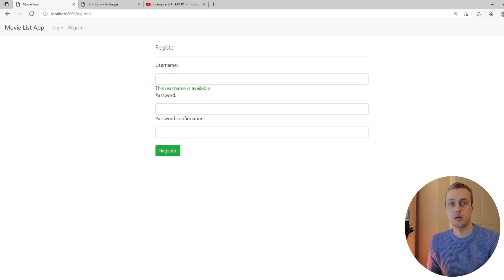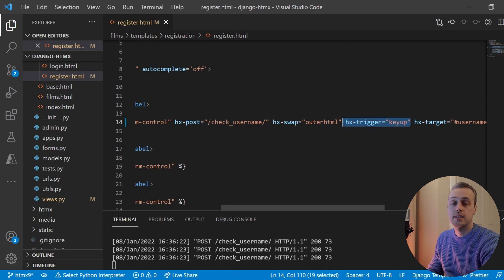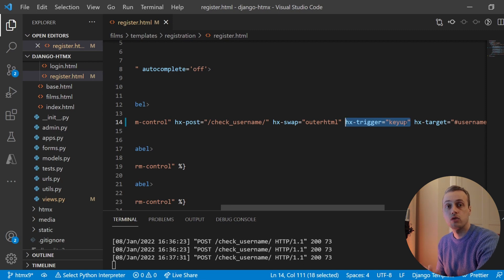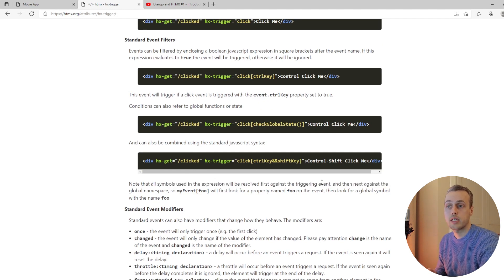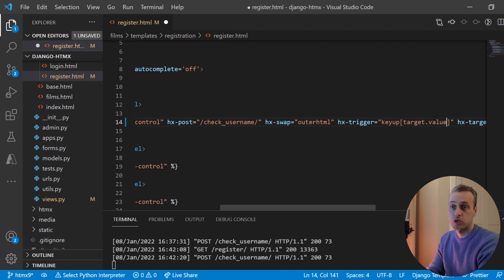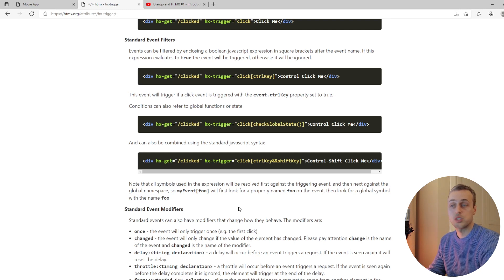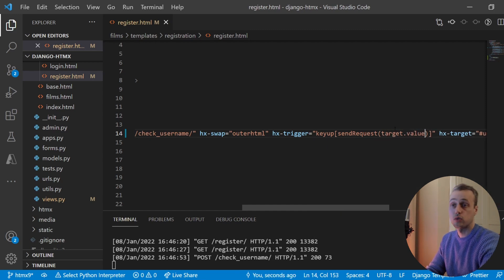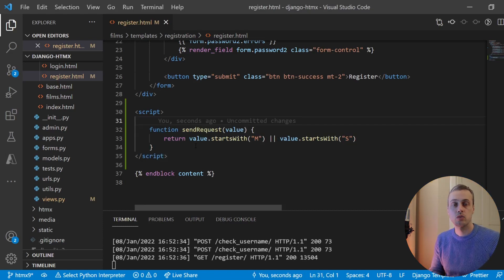Django and HTMX #14 - Trigger Filters for Conditionally Triggering Requests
In this video, we'll look into Trigger Filters in HTMX. These are defined with a JavaScript expression in square-brackets after the normal event name used in the hx-trigger attribute, and they allow you to conditionally trigger the request based on conditions.

In this video, we'll demonstrate triggering the username check request ONLY if the username that has been entered into the input element is greater than 3 characters length.

📌 𝗖𝗵𝗮𝗽𝘁𝗲𝗿𝘀:
00:00 Intro
02:59 Using HTMX trigger filter
04:17 Trigger filter for checking username length
06:12 Using global JavaScript function as trigger filter